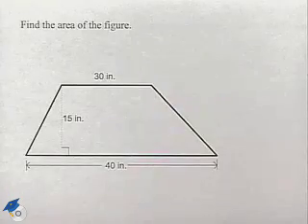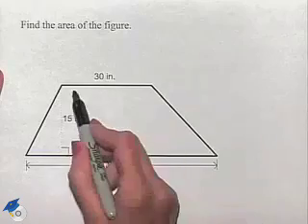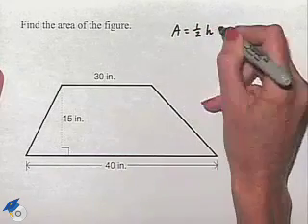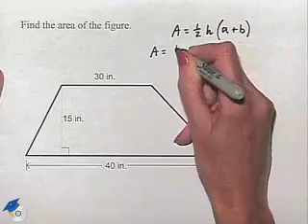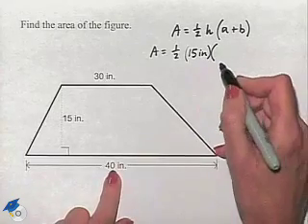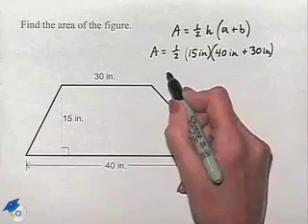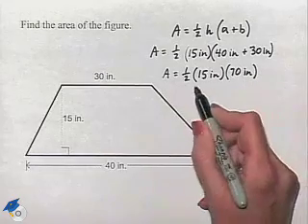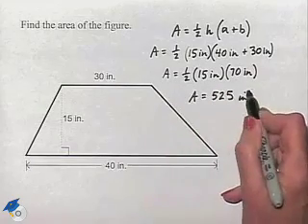Blitzer Thinking Mathematically Ch 10 Ex 12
A professor finds the area of a given polygon.